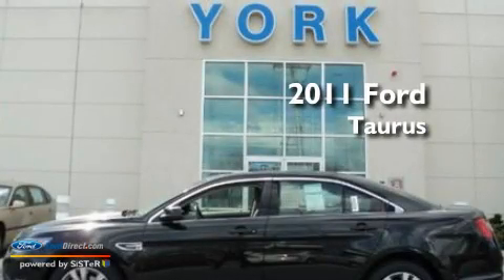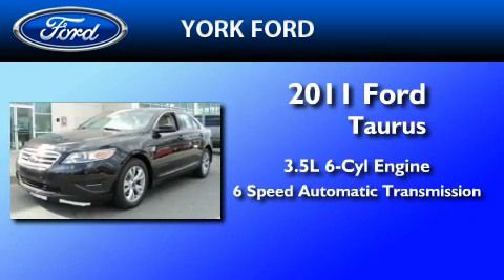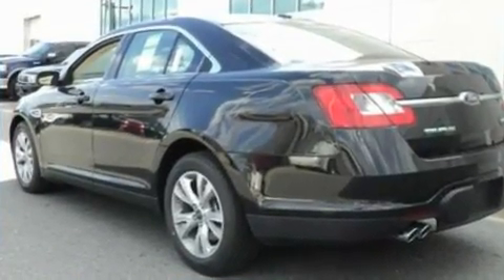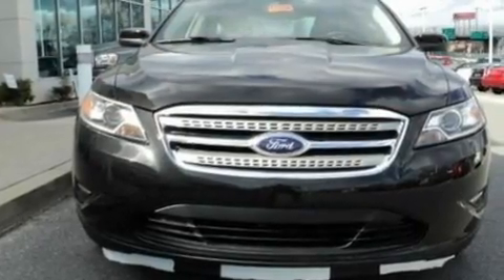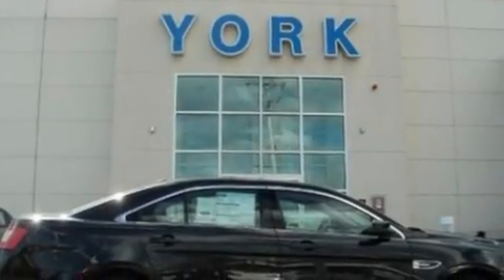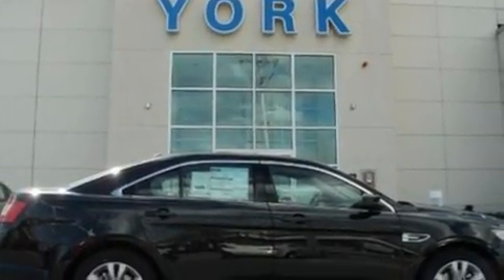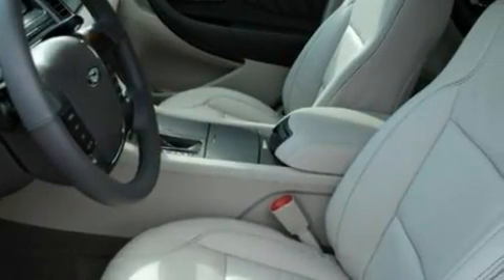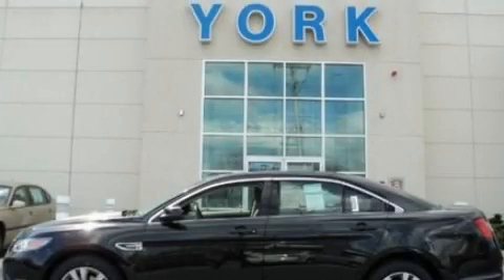2011 FORD TAURUS MA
Year : 2011

 Make : FORD

 Model : TAURUS

 Engine : 3.5L V6

 Trans . : AUTO 6SPD

 Exterior : TUXEDO BLACK

 Miles : 200

 York Ford

 1481 Broadway

  , MA 01906

 2011 FORD TAURUS  MA